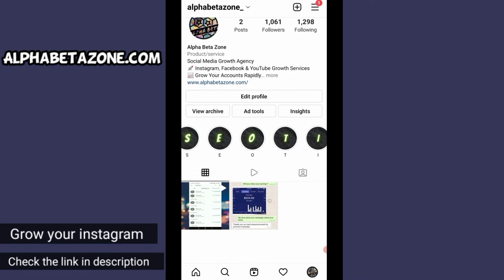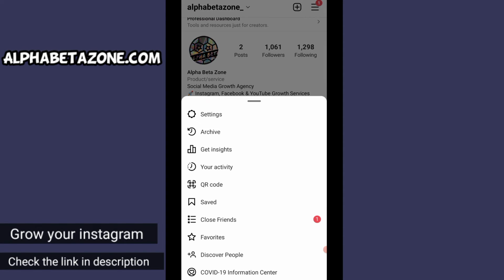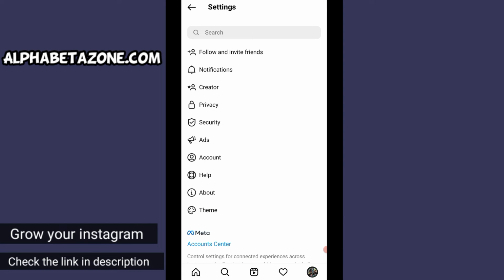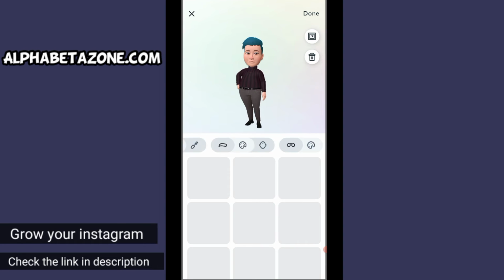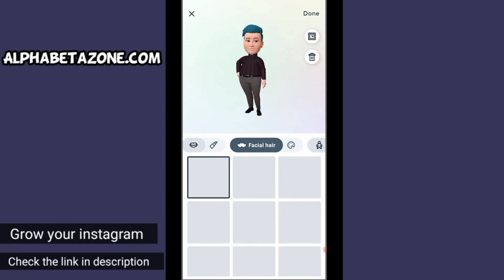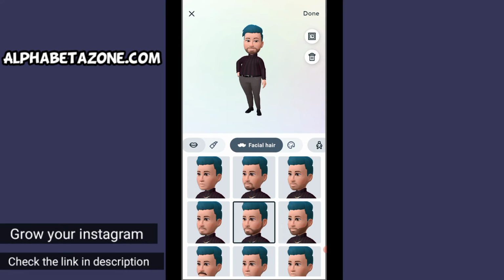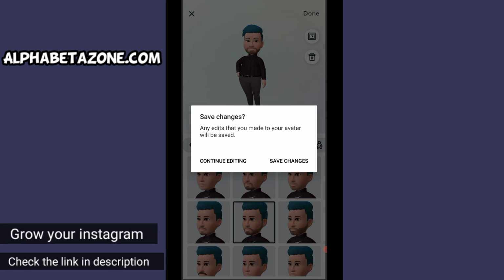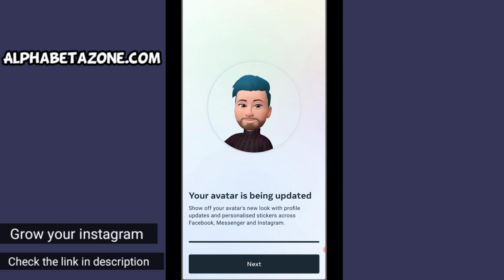How To Create Avatar On Instagram App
In this video I am going to show you how to create avatar on Instagram app.

Follow these steps and you will know how to do it:

1. Open Instagram app on your mobile phone and login to your Instagram account.
2. Click on the menu icon at the upper right.
3. Proceed to “Settings” section.
4. Now go to “Account”.
5. Then Select “Avatars”.
6. Tap on “Get started” button.
7. Select skin ,hair  for your avatar and press the “Next”.
8. Here you will be able to change the hairstyle, hair color, face shape and other settings. After you are done editing, simply click on “Done button” at the top right corner of your screen.

Done!

I hope this tutorial was helpful and you will be able to create avatar on Instagram app.